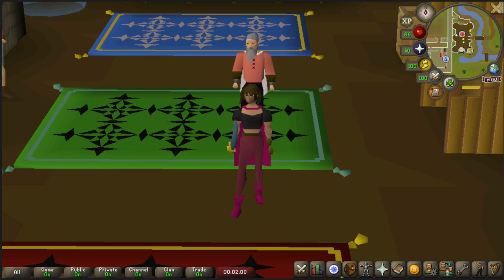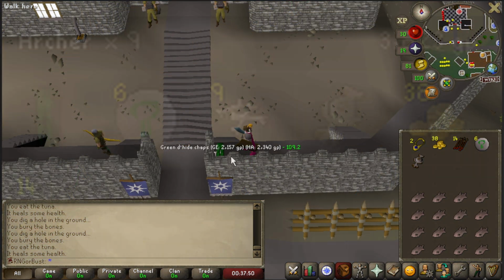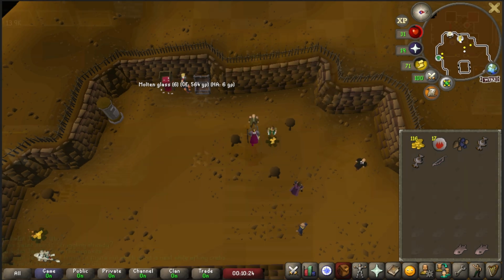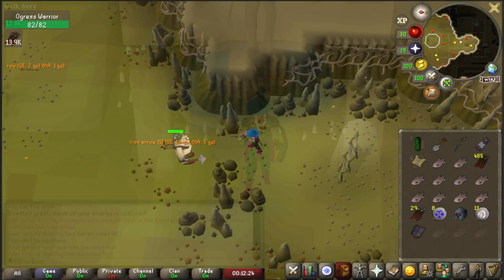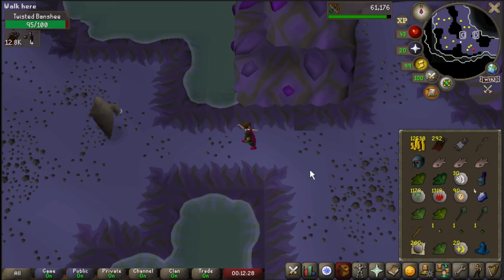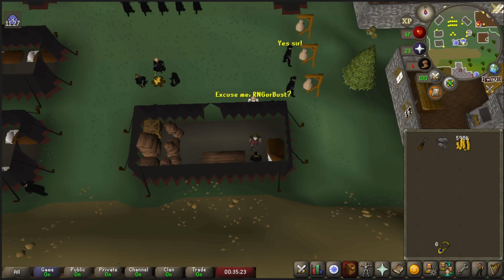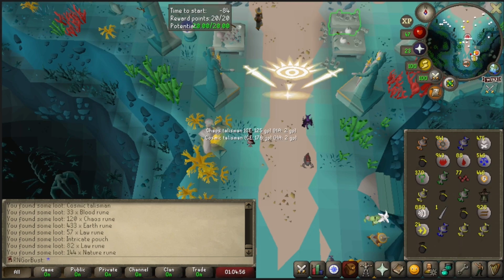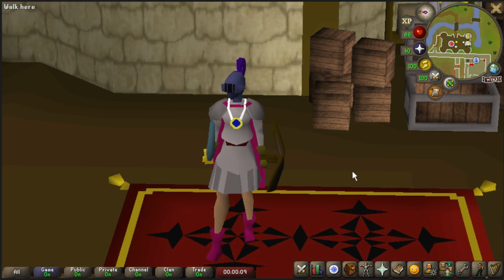Scouring Wiki for High IQ upgrades| The Drop Rate Project #5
Welcome to my Drop Rate Challenge Ironman account. I just want to thank you all for checking out the video before we begin.

What is up everyone and welcome to a brand-new series I will be running on the channel called “The Drop Rate Challenge”. This is an idea I’ve been fine tuning for awhile and I’m incredibly excited to bring it to the channel. As we all know just about every single item in this game has a drop rate and for those of you who don’t know it’s only about a 60% chance to get an item “on rate”… In this series we are going to be using that drop rate as our challenge. This might sound a bit odd but let me explain. The entire idea behind this account is to go exactly on the drop rate for items, and if we don’t get the item from that monster, we can’t use it. For example, a fire giant drops a rune scimitar at a rate of 1/128. We will kill that fire giant 128 times, and if we get the rune scimitar we can use it, if not we must find another drop rate source to attempt or be locked out of that item forever. There are some items that will be only one attempt and we will forever be locked out of that item, such as the Black Mask. In addition to this rule, we will not be allowed to buy gear from shops. This means ALL our gear will come from this drop rate challenge. We will not be allowed to buy a rune plate body, rune plate legs, dragon scimitar, etc. The end goal of this account is to make it to raids with the gear we have somehow managed to muster through our beautiful RNG grinds. There will absolutely be no exceptions to this rule (other than generic slayer gear like nose peg, earmuffs, etc., but no weapons from the slayer master). We won’t be using combat gear that we do not get from a drop. Which means we will not be using items like void, mage cape, ibans staff, or any other untradable drop that does not have a drop rate. In addition to only obtaining gear from monsters, I will not be allowed to buy arrows or runes from any shops. I can UPGRADE item’s I get from the drop rate challenge, and while there are not a lot of items I can upgrade, I want to provide some examples, such as imbuing items at NMZ or upgrading a battle staff to a mystic staff once scorpion catcher has been completed.
I am incredibly excited for this series, and I have multiple seasons planned with more intense rulesets with each new season. If you are not already subbed, remember to do that so you don’t miss my weekly uploads! Check out the description down below for addition ways to join the fun such as the discord channel or channel membership! I Hope you all enjoy this beautiful series!